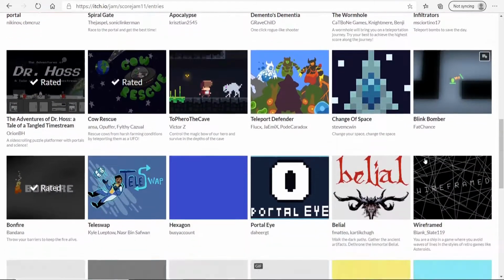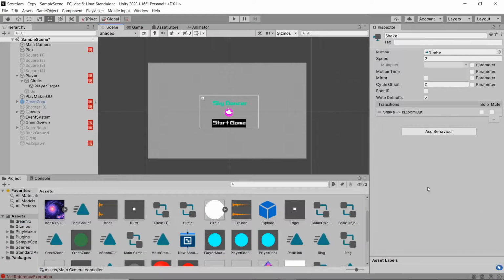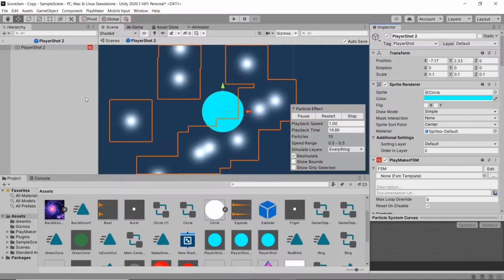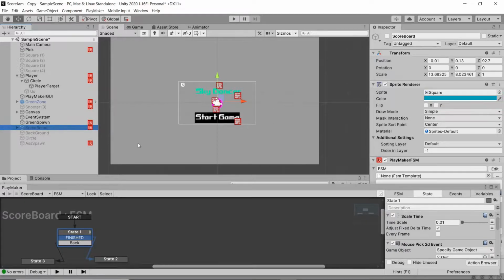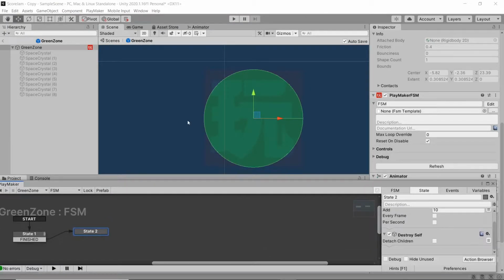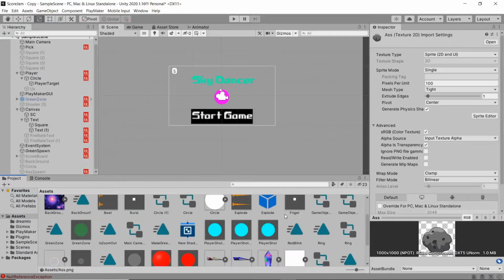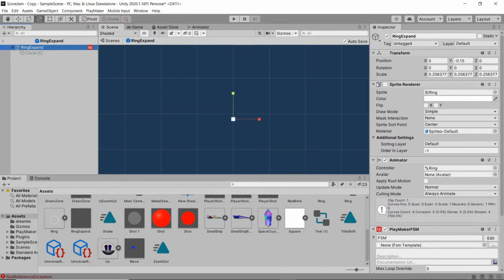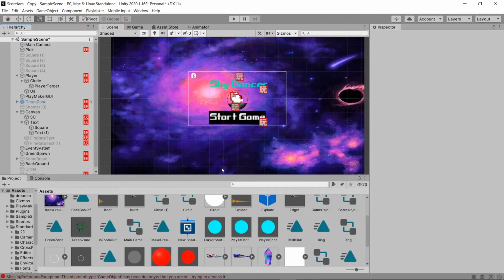Making Sky Dancer In Unity 3D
A break down of Sky Dancer. A small game jam project made over three days. My love did all the art.